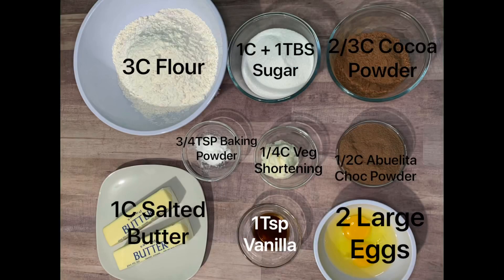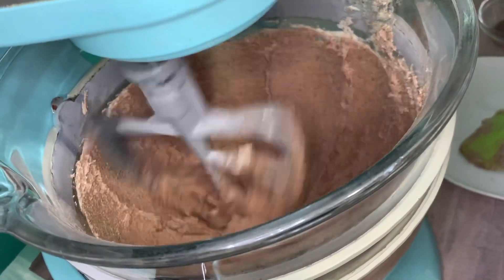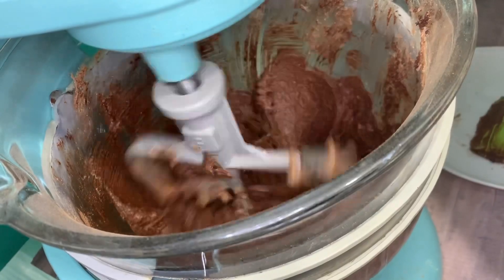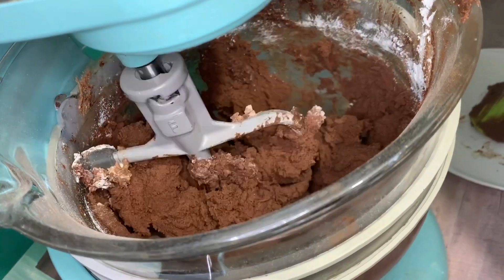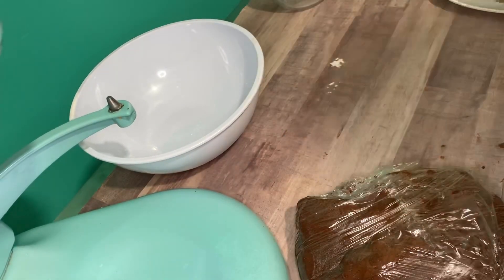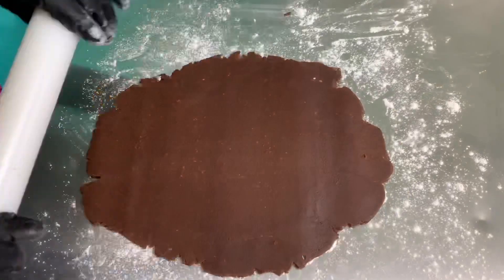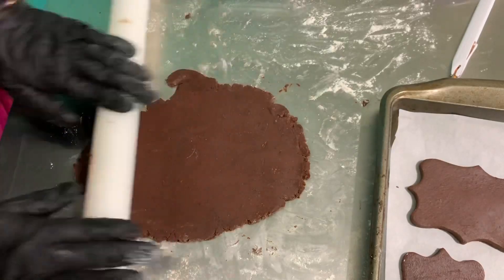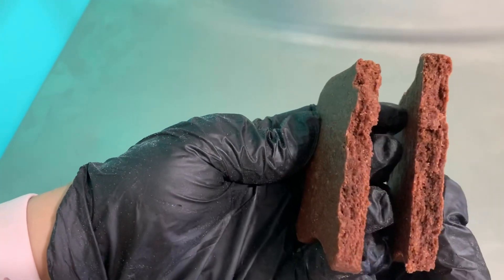Abuelita Roll Out Sugar Cookies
Recipe Yields about 3 dozen cookies (depends on size)

1 cup salted butter
1/4 cup shortening
1 cup + 1 tbs sugar
1/2 cup Abuelita Chocolate Powder
2 large eggs
1 tsp vanilla
3/4 tsp baking powder
2/3 cup unsweetened cocoa
3 cups flour

- Cream butter, shortening, sugar and Abuelita chocolate.
- Add eggs, vanilla and baking powder. Mix well.
- Add cocoa powder and mix until combined.
- Add flour in 2 or 3 parts. Start on low to avoid flour getting everywhere.
- When dough starts to clump around paddle stop the mixer and finish combining the dough by hand. It shouldn’t take much mixing.
- Chill overnight or for a few hours in the fridge before rolling out.
- Bake 1/4” thick cookies for 7 minutes @ 375 F

I love these with a bit of powdered sugar or a combination of powdered sugar and cinnamon! It’s a great companion for a cup of hot coffee.